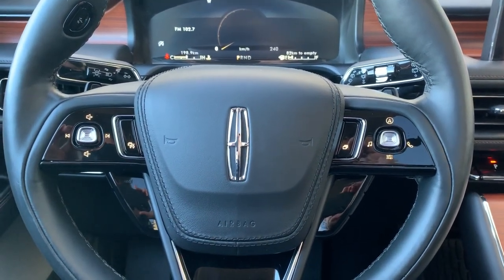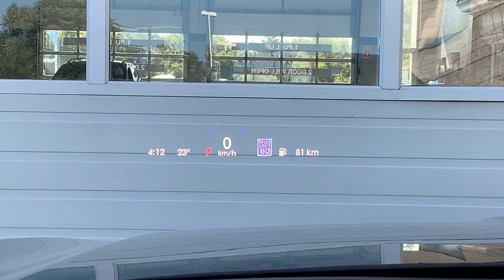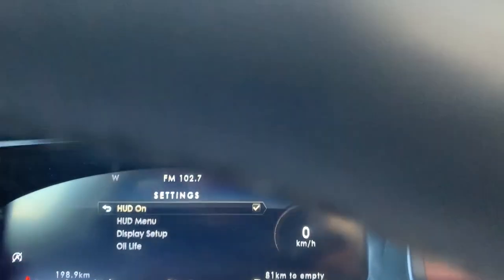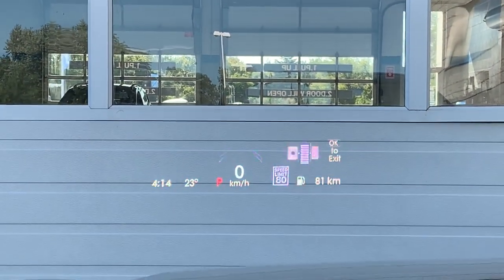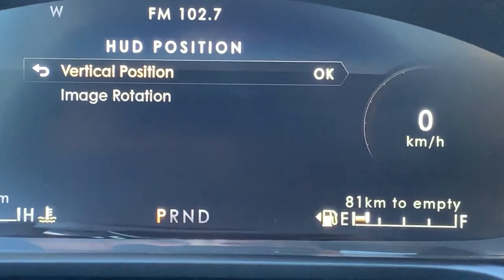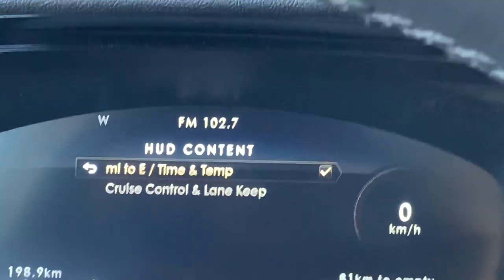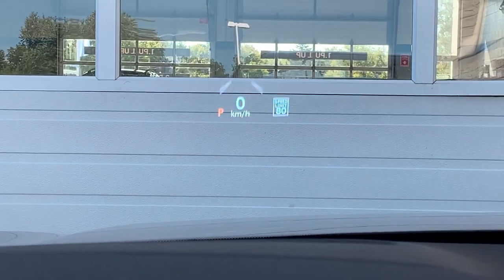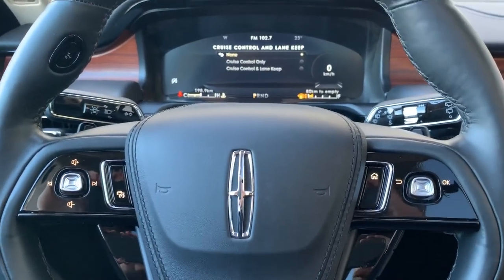2020 Lincoln Aviator- Heads Up Display (HUD)